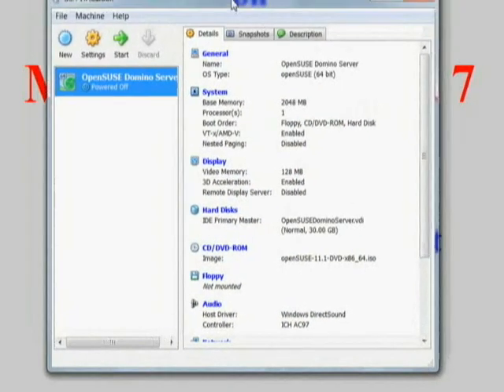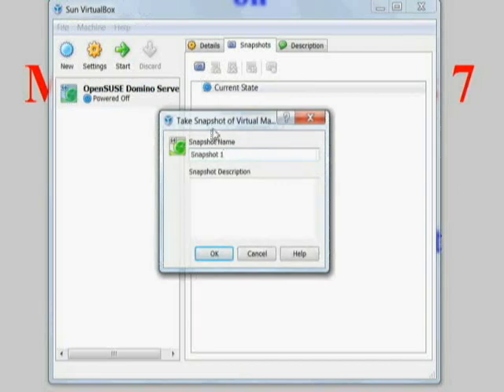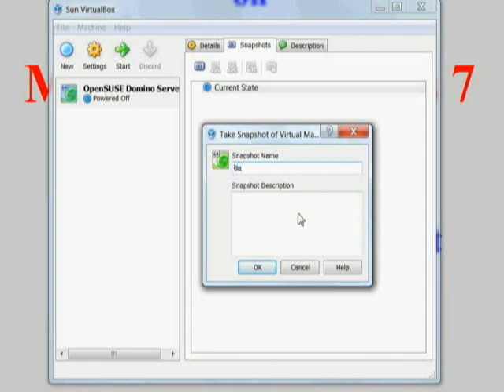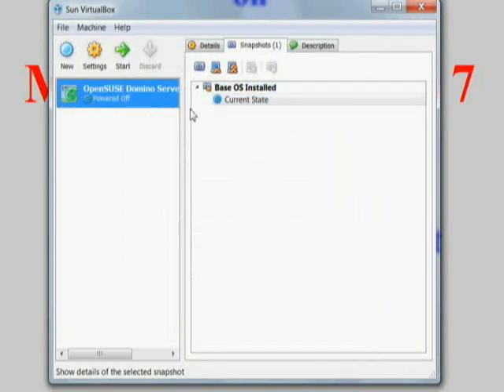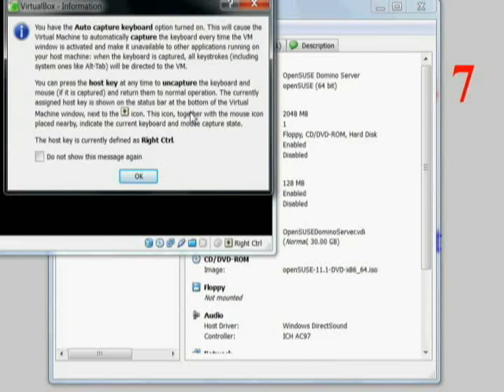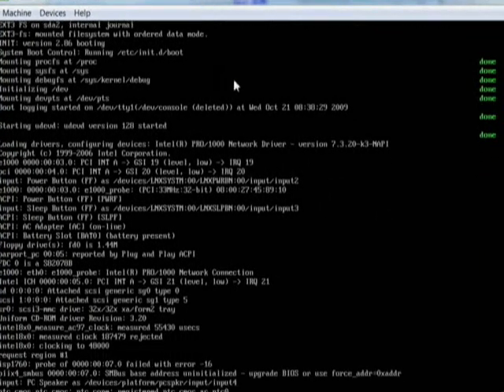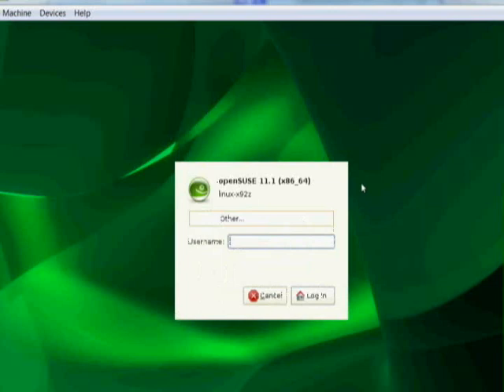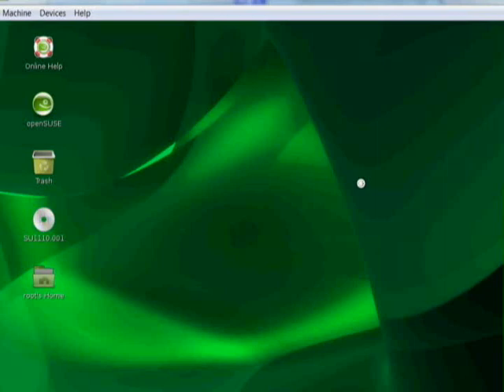Domino 8.5.1 on OpenSUSE Part 5A - VirtualBox Guest Additions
Part 5A - VirtualBox Guest Additions of Devin Olson's series on Setting up Lotus Domino 8.5.1 on OpenSUSE 11.1 (64 bit) in VirtualBox 3.0.8 on Microsoft Windows 7 (64 bit).